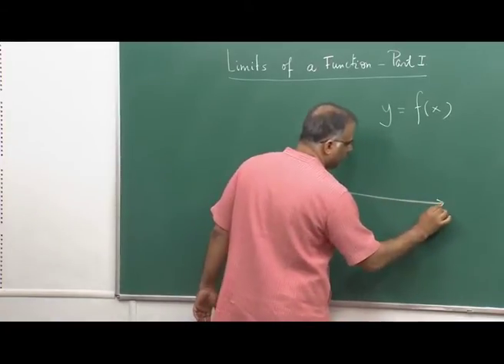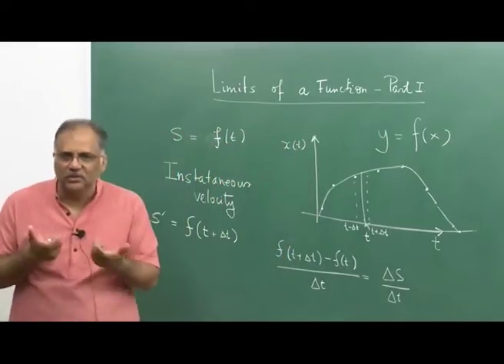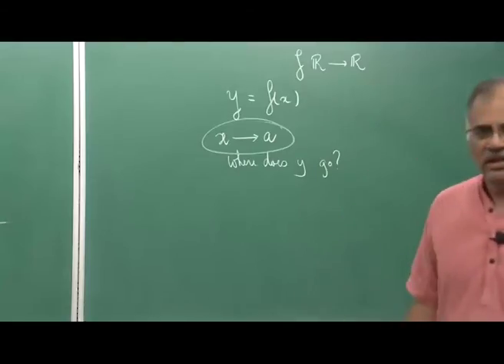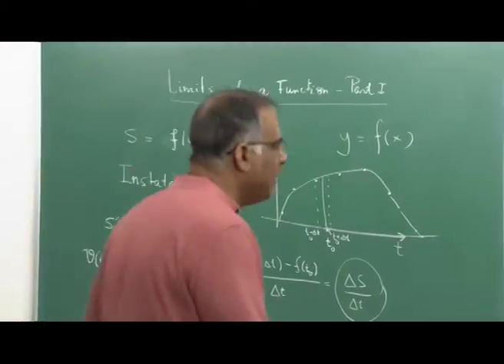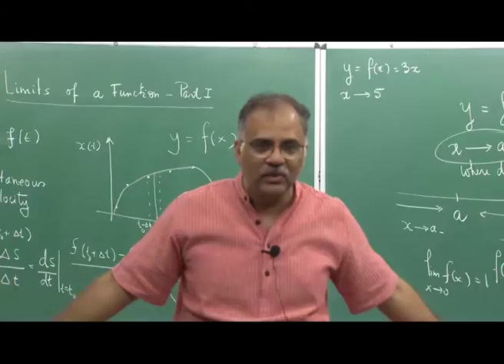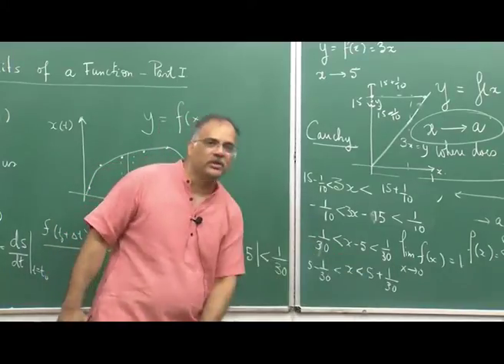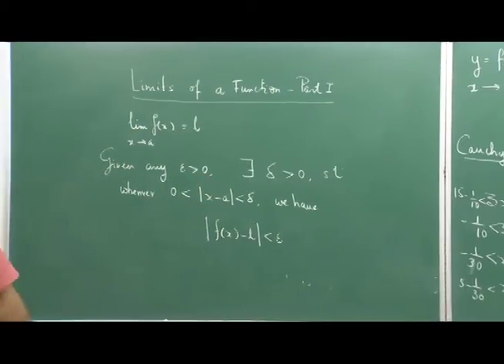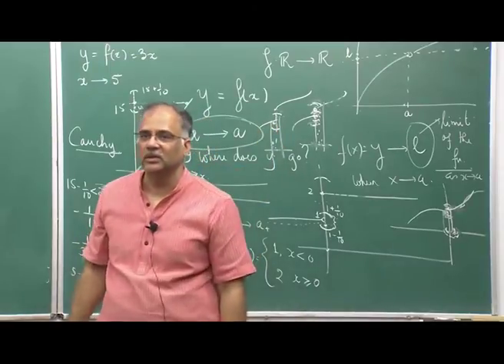Limits of Functions - I